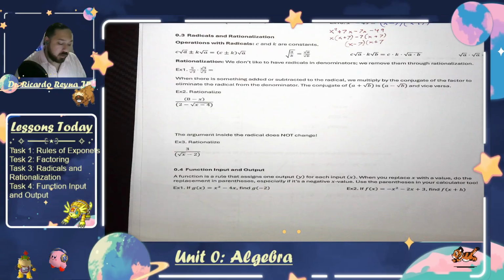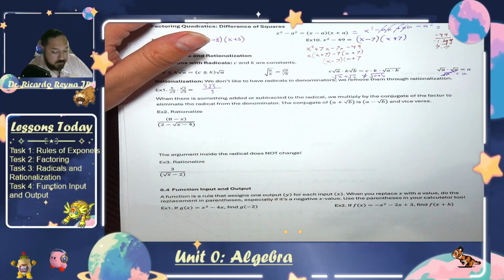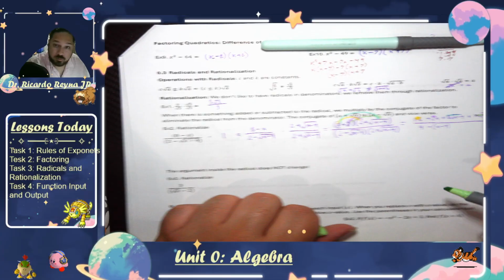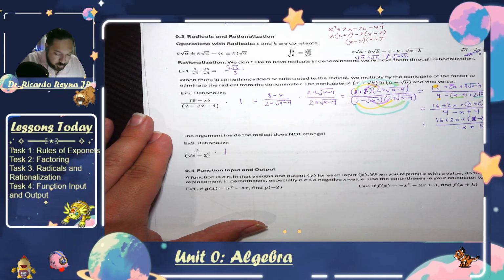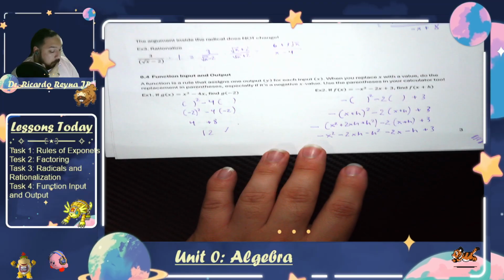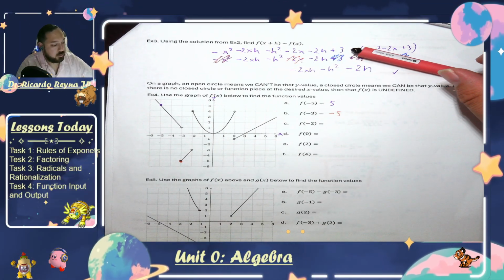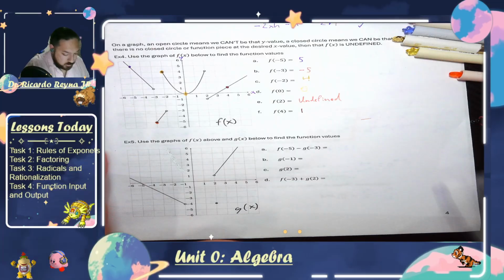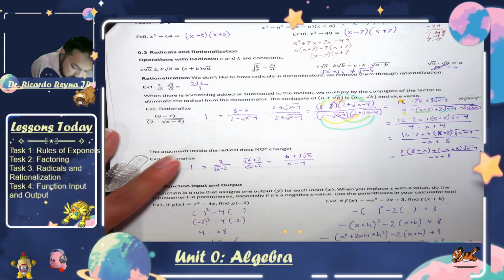Unit 0 Part 2